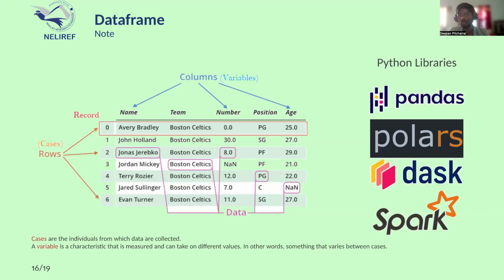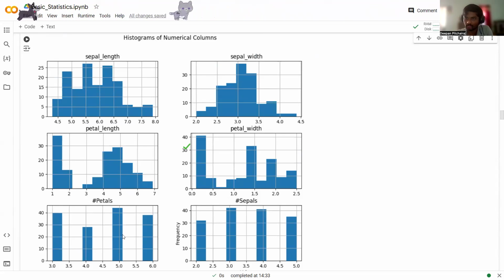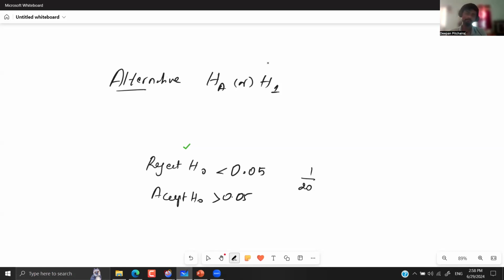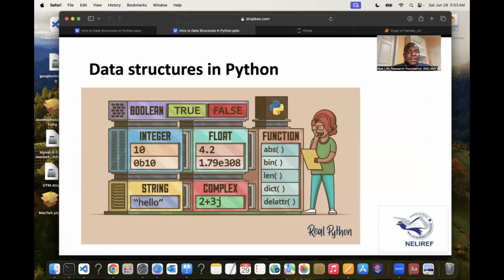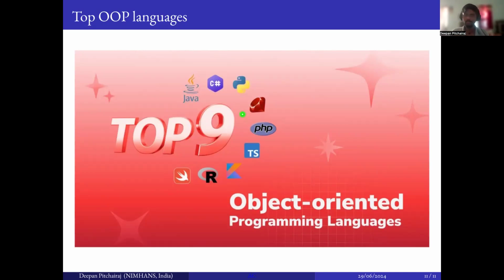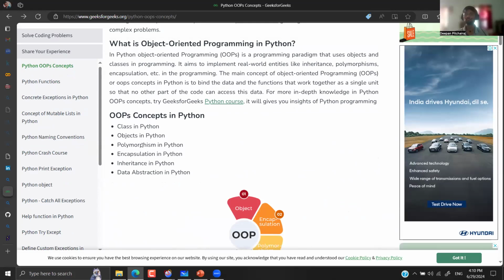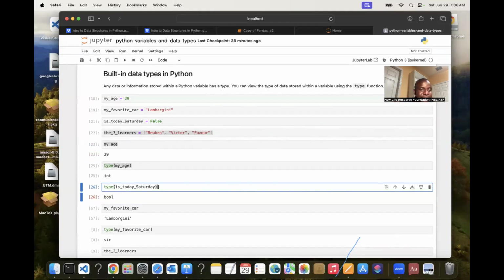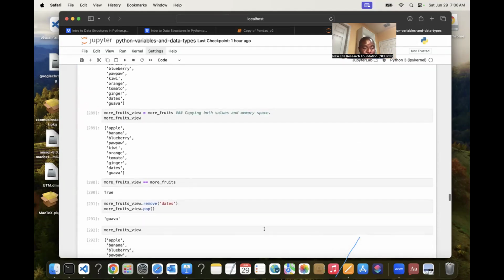2024 Data Science & AI Symposium: DAY 2 - Morning Session Part 2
This is the Day 2 morning session of the NELIREF Inaugural Data Science and AI Symposium. Courses taught in Part 2 includes Basic Statistics, Introduction to Object Oriented Programming (OOPs) Concept in Python, and Introduction to Data Structures in Python. Look up videos for other sessions of the symposium.

Instructor for Basic Statistics: Deepan Pitchairaj

Teaching Assistants (TAs) for Basic Statistics: Abraham Sunday Idu, Emmanuel Ocholi Benjamin, Andrew Balincura and Mfeuter Joseph Tachia

Instructors for OOPs in Python: Deepan Pitchairaj and John Agama Agbo

Instructors for Introduction to Data Structures in Python: Joseph Luper Tsenum and Solomon Etiyeme Promise

Teaching Assistants (TAs) for Introduction to Data Structures in Python: Emmanuel Ocholi Benjamin, Terkuma Saaondo and Mfeuter Joseph Tachia